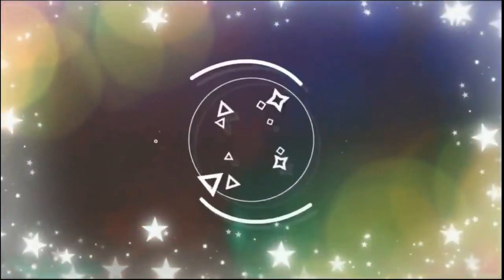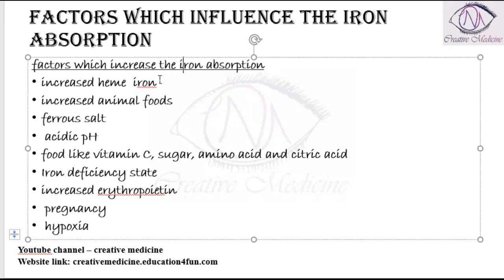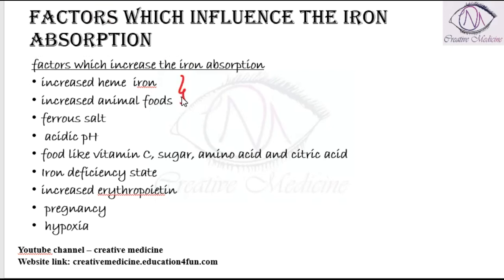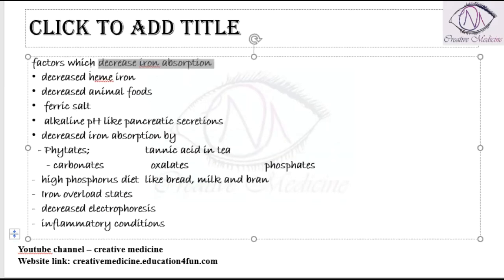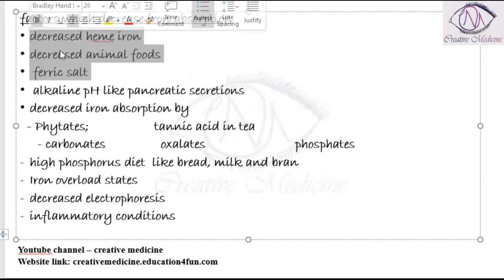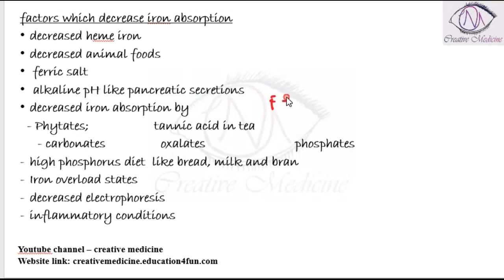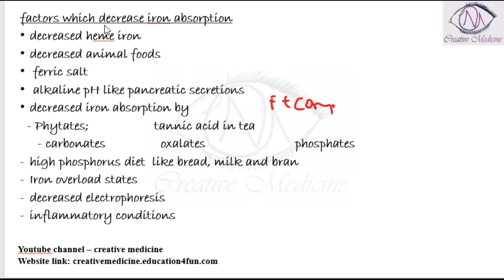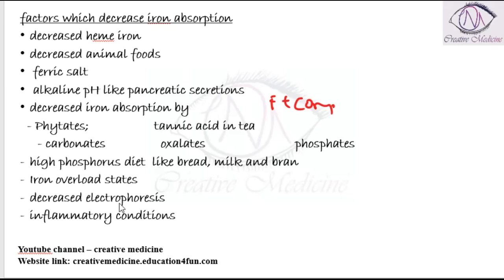Lec 2 Factors Influencing Iron Absorption || Hematology